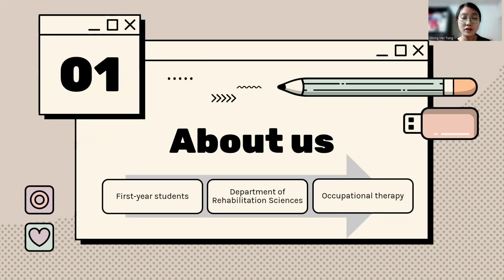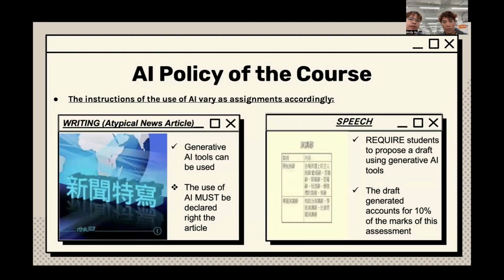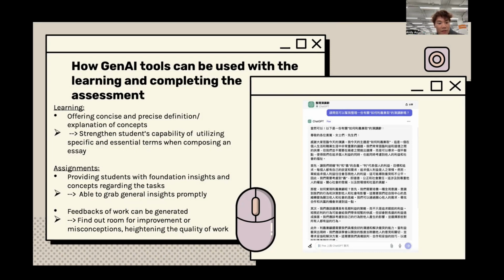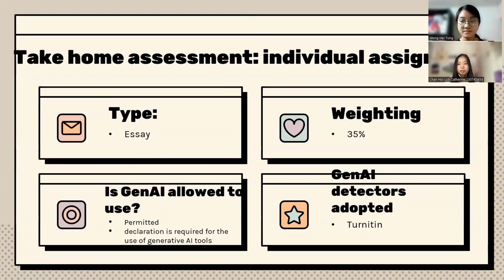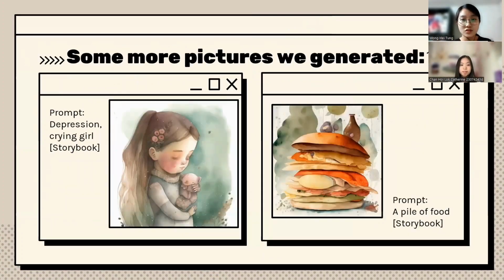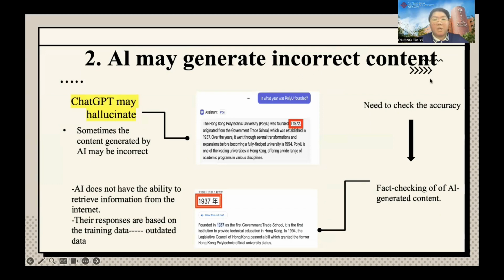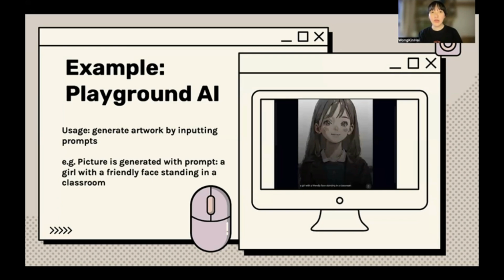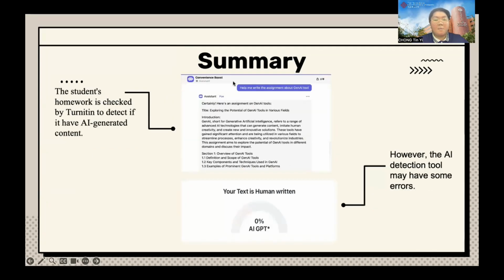AIDA project group 187